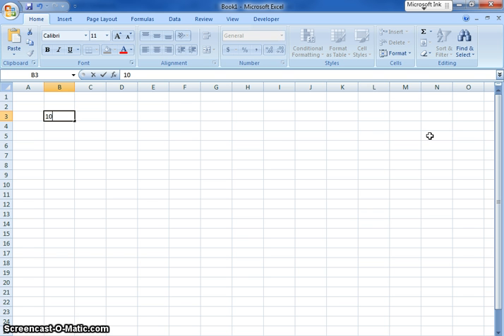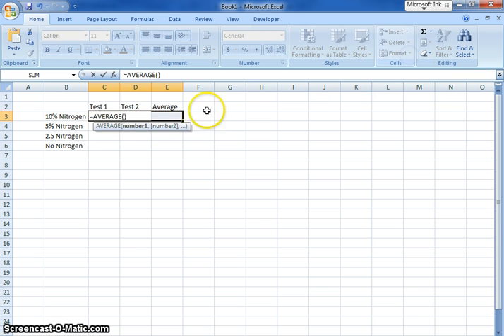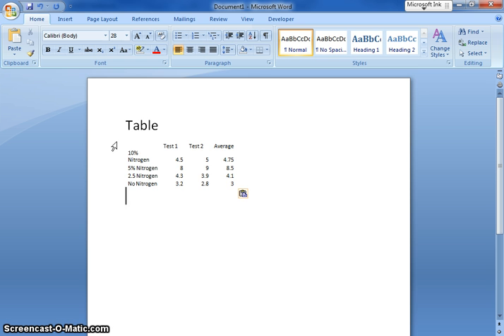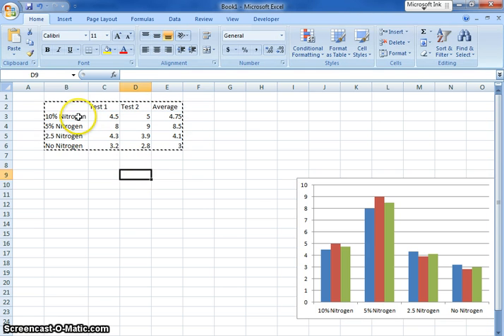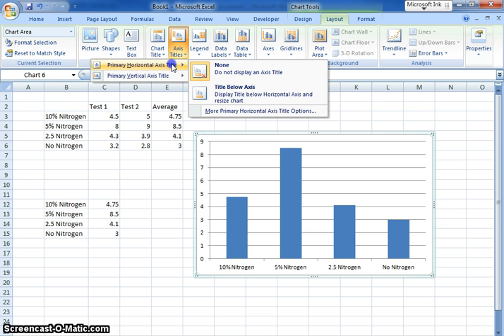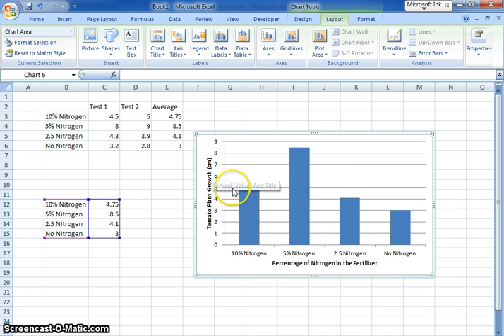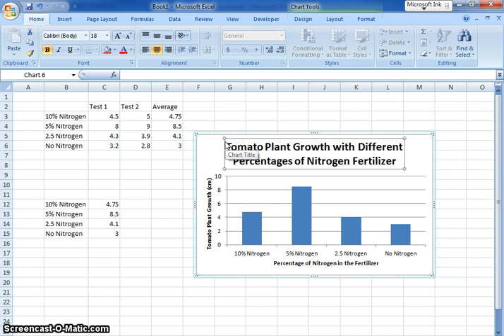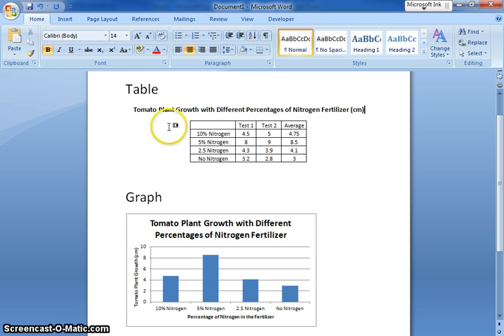How to Make A Science Fair Table and Graph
Here is how to use a spreadsheet and a word processing program to create a table and graph for a science fair project in a helpful format.  Mr. Luehmann is a middle school science teacher.